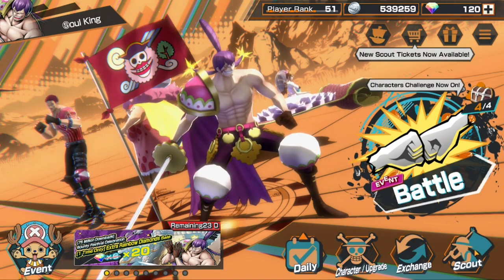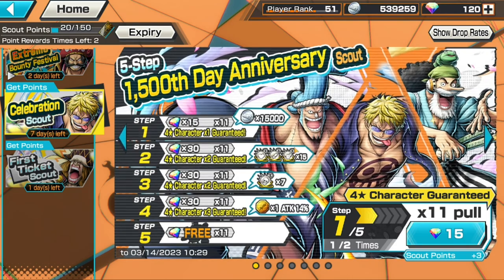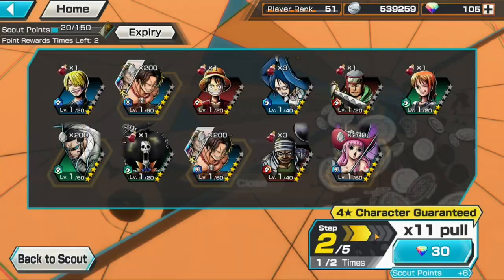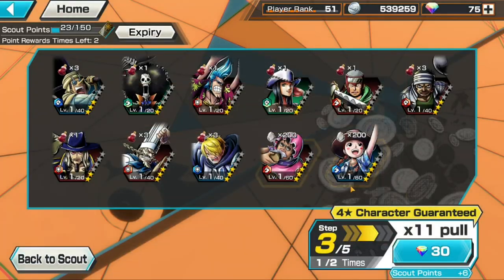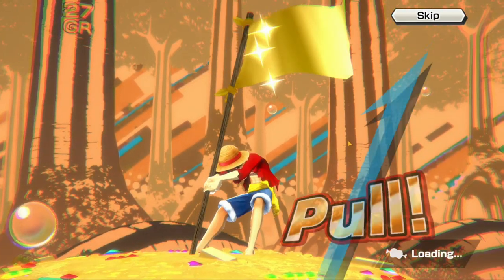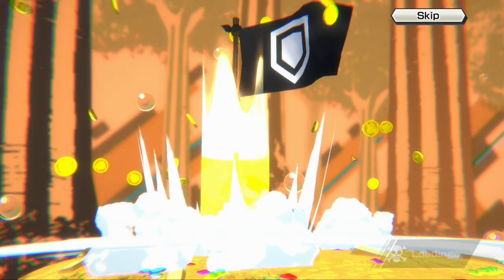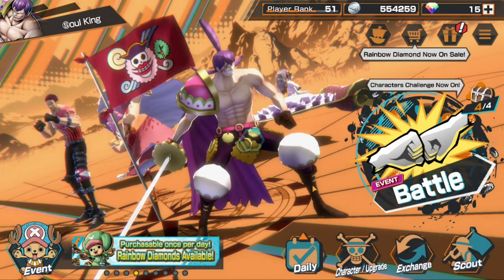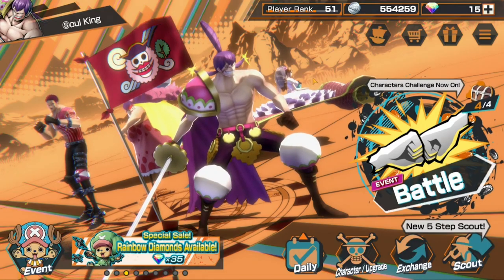1500 DAY SCOUT BANNER | SUMMON OR NOT ?? | OPBR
The new 1500th day anniversary scout is out and it has so many 4★ characters guaranteed.